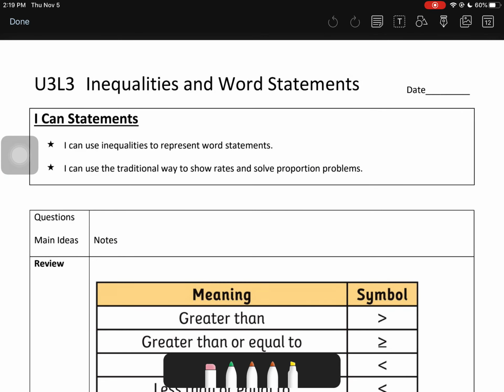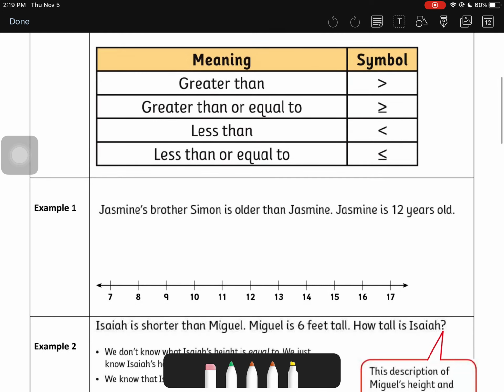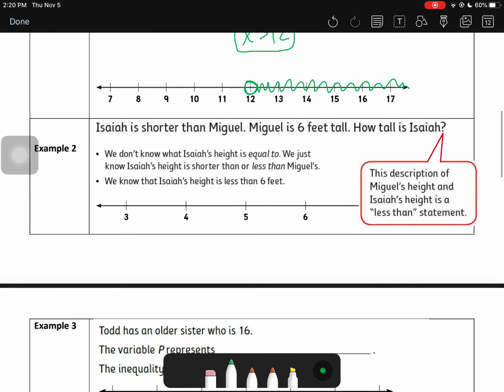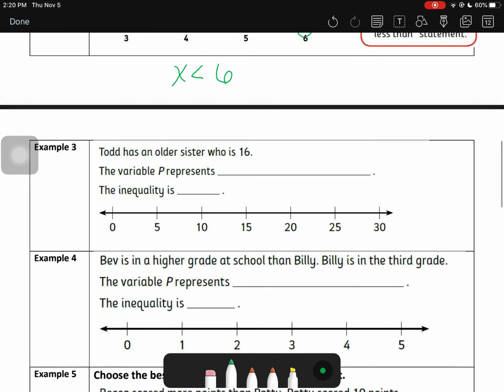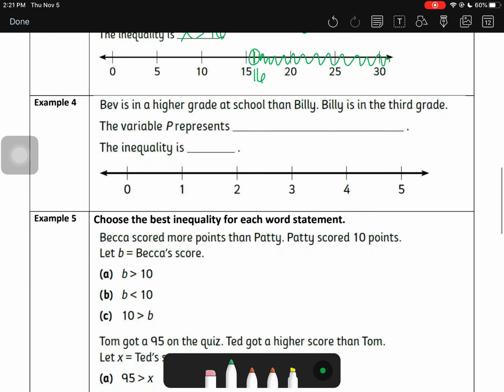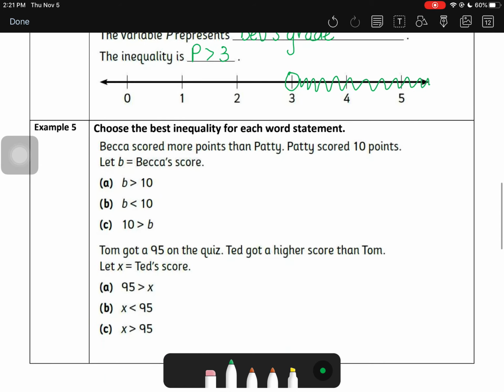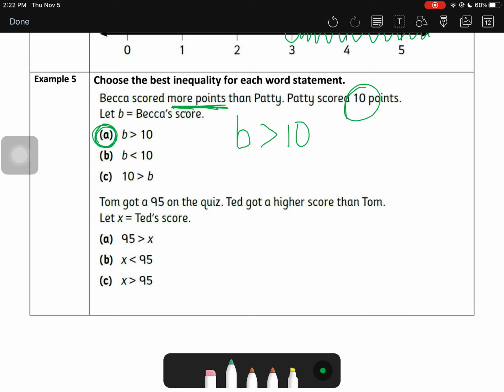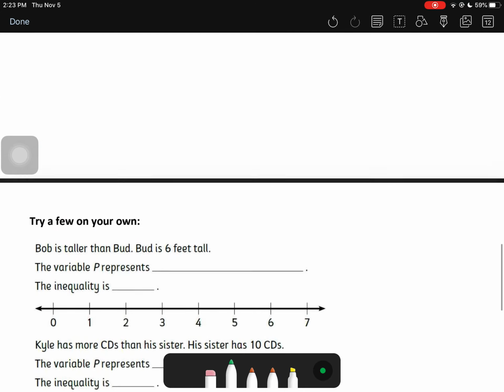Trans Math III Inequalities and Word Statements